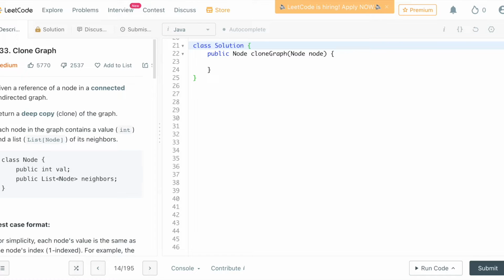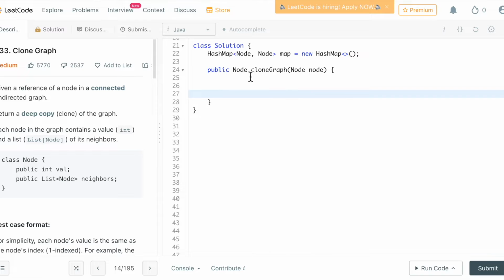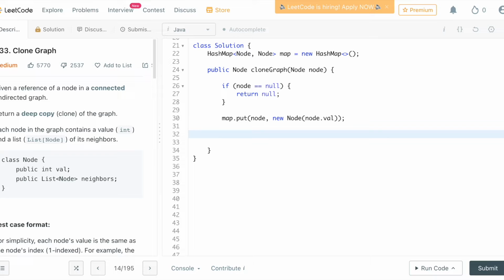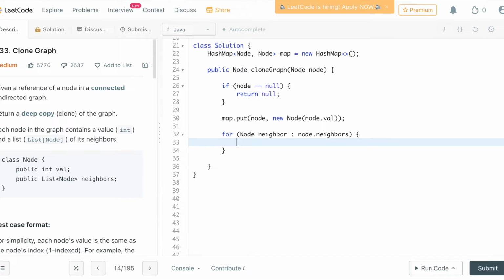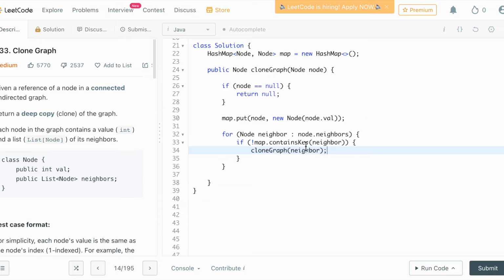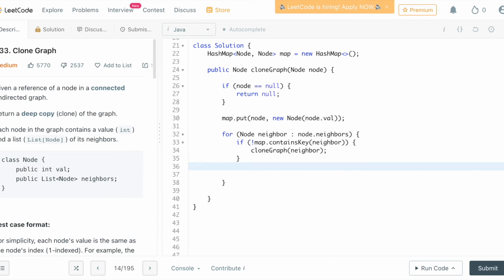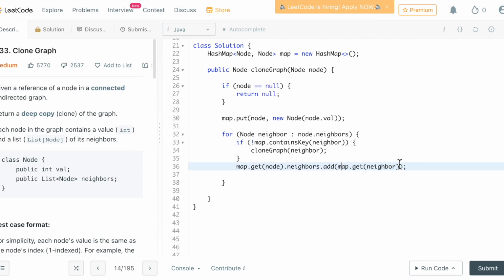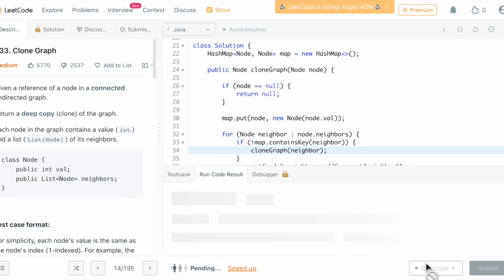[Java] Clone Graph | Code Solution - LeetCode 133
Code Solution for the LeetCode problem "Clone Graph" in Java.

0:00 Intro
0:06 Solution - HashMap
01:02 Put Node and Clone to Map
01:40 Recursion with neighbors
03:29 Updating clone's neighbors
05:28 Outro to Explanation